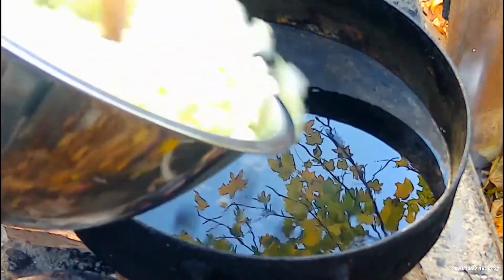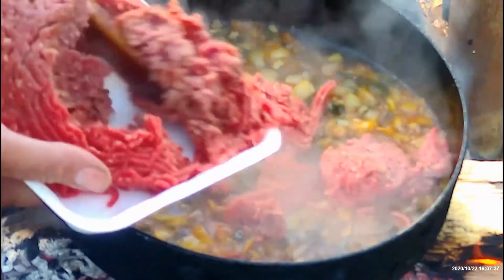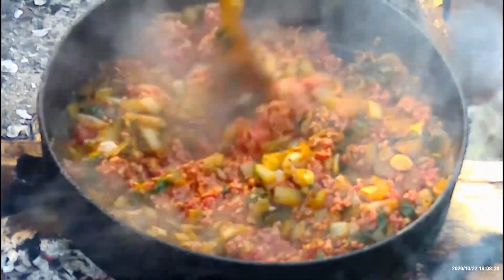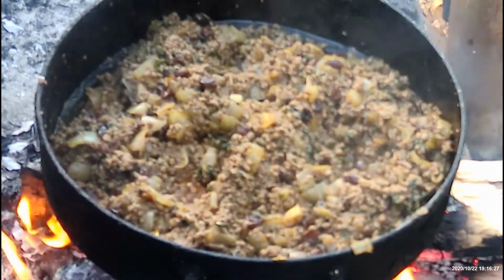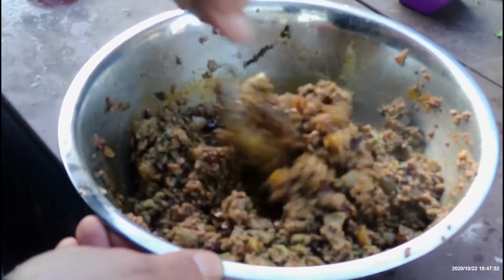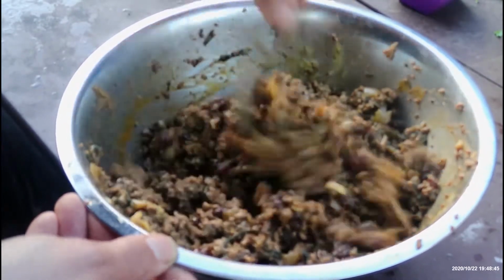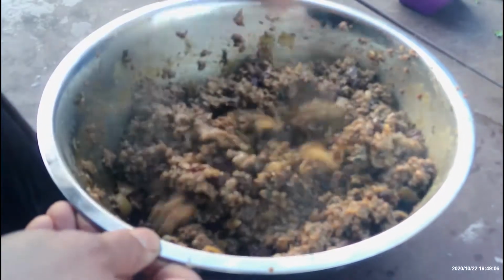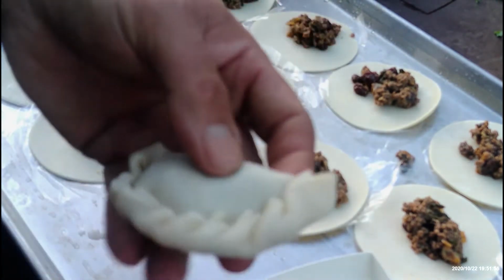How to Make Argentinian Beef Empanadas.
This style is from Cordoba which is in the center of the country. Each province has its own unique style and ingredients; this is how I made them in the USA because believe it or not even some spices have a different flavor, but the end result is as good.
Use a meat that doesn't have a lot of fat, less than 20% is ideal because the juices you will obtain are from the oil used to cook the vegetables and the juices of the onions and green onions which is where the big flavor comes from.
We finish them with cumin to give it an extra twist because it is a wonderful spice to flavor this type of empanada.
Note: add the cumin once the filling is warm or cold do not add it on when it is hot because you will repeat it when you eat it and it is unpleasant.
If you add a little vinegar when cooking the meat it will enhance the flavor of it.